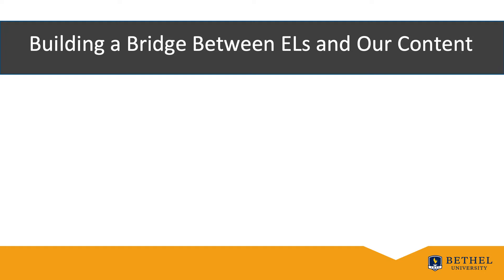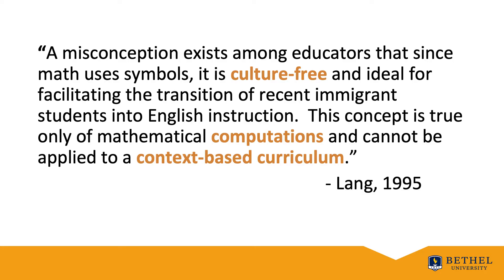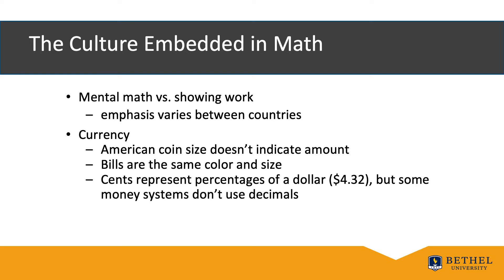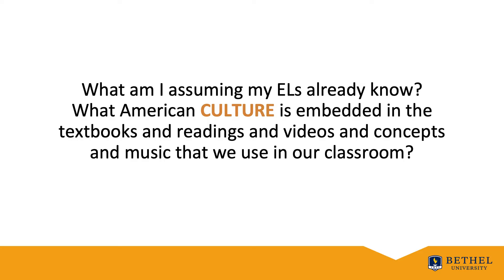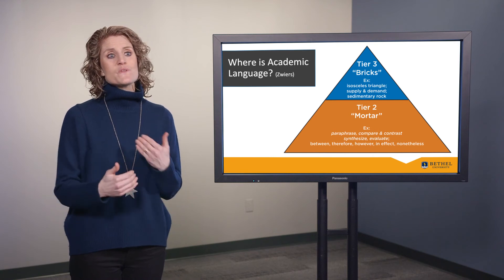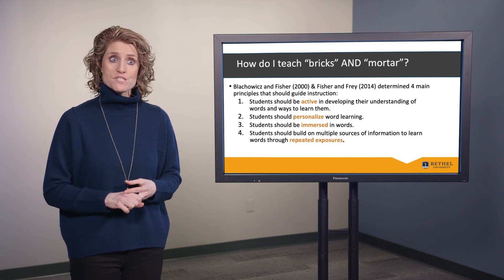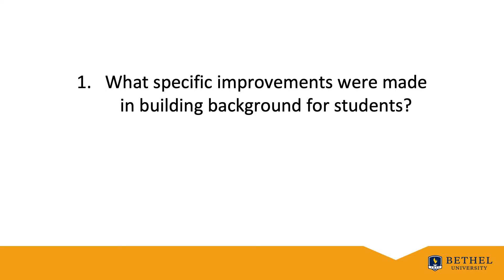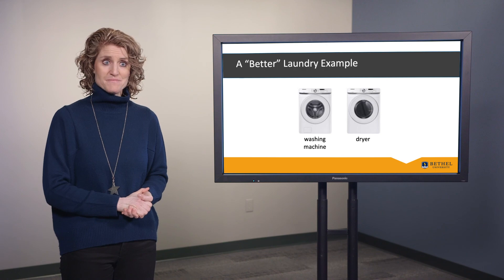Foundations of Teaching ELs: Building Background and Academic Language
By Lisa Bekemeyer, MA in Education, Adjunct Professor
(2021, January 23) This video addresses why it's especially important to build cultural background knowledge for English Learners as well as both tiers of Academic Language.

EDUC643 Field Experiences in School-based Settings
Education
Graduate School
Teaching (M.A.)
building background, academic language, tier 2, tier 3, BICS, CALPS